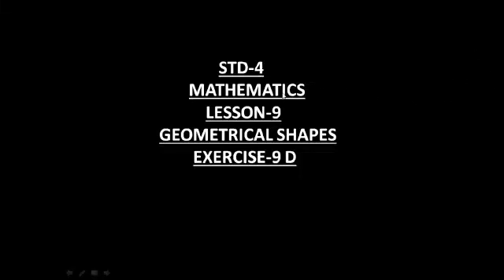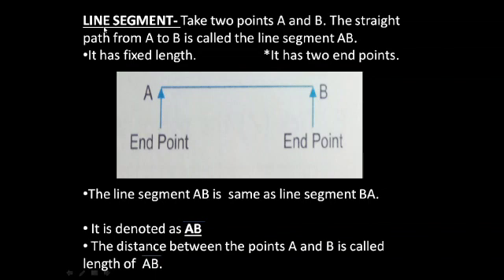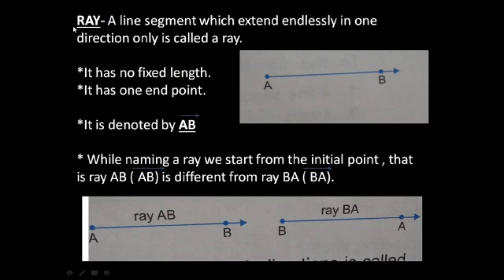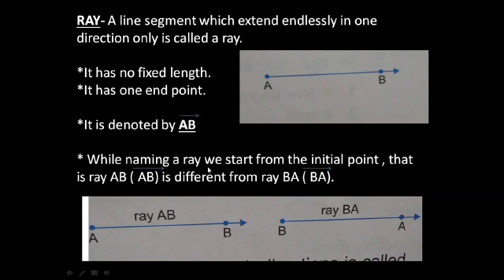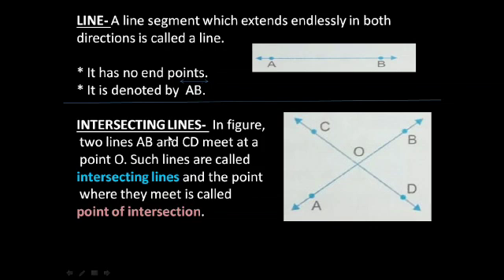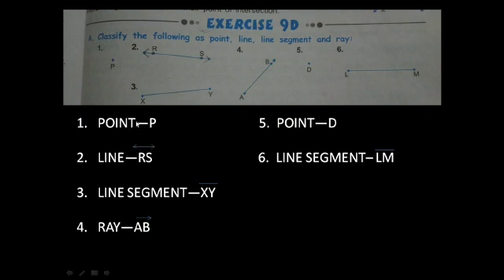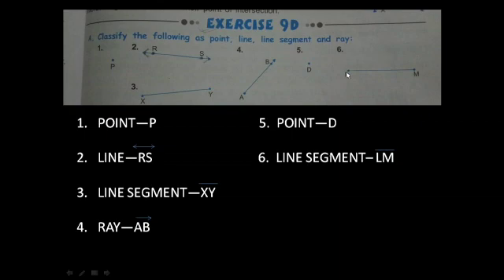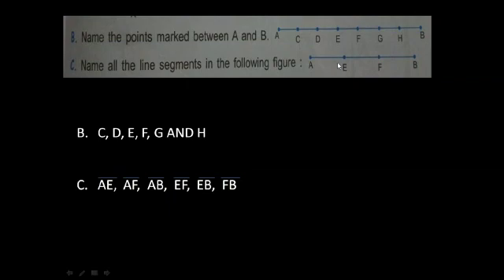STD-4,Maths,Le-9, Ex-9 D part-1